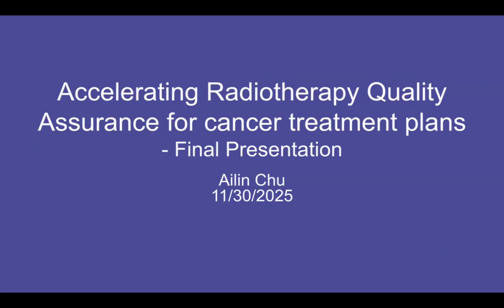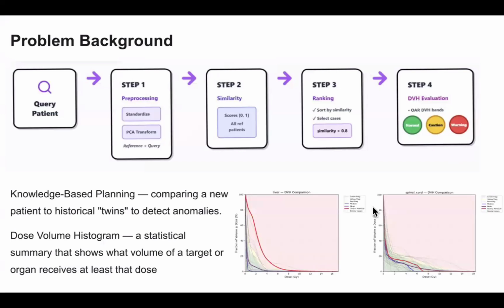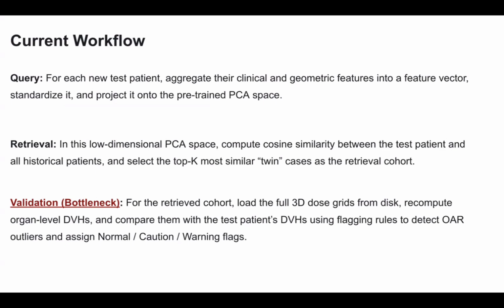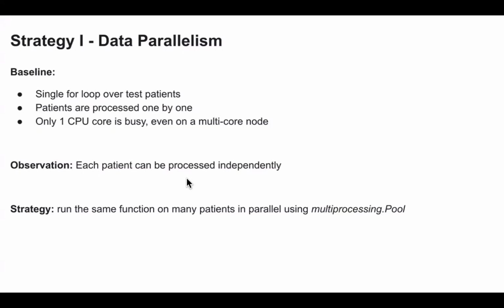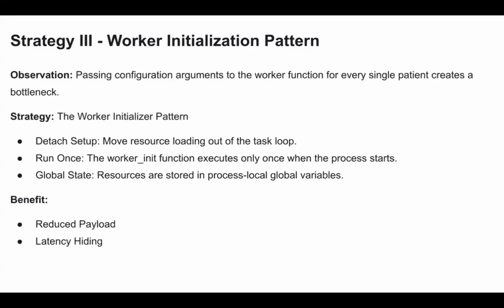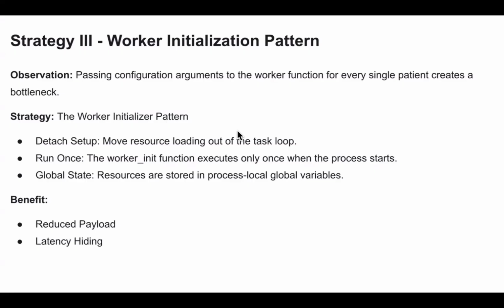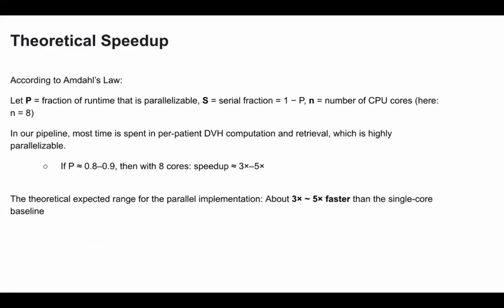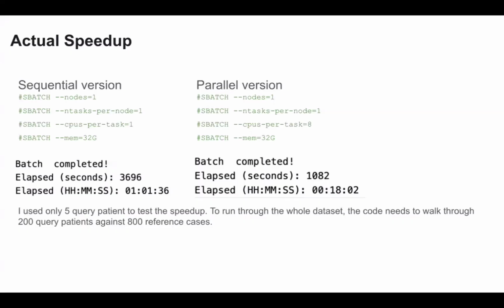Intro to Parallel Computing - Final Presentation